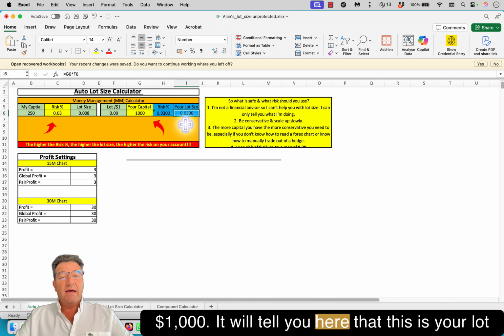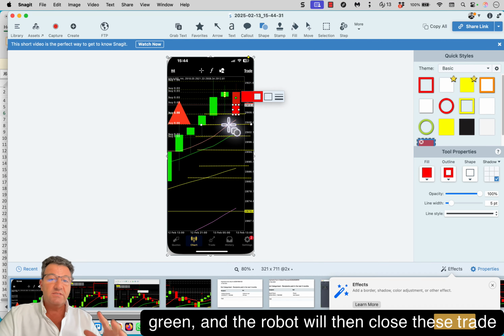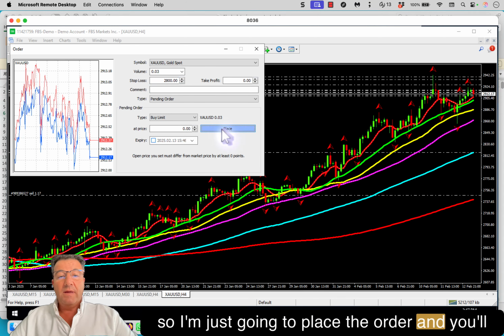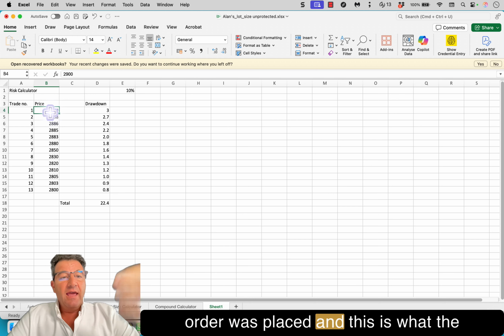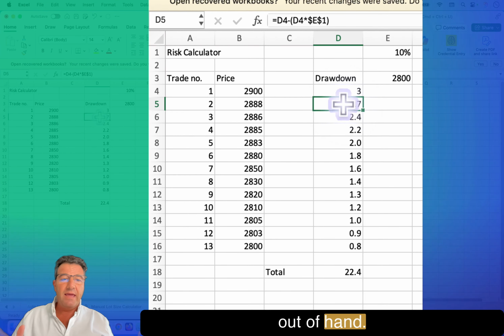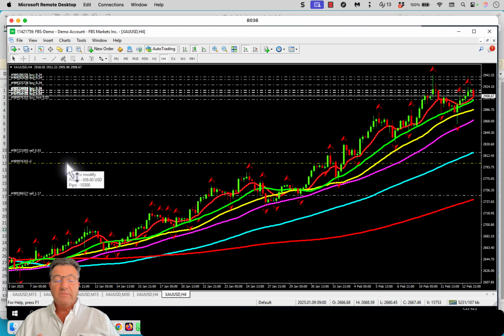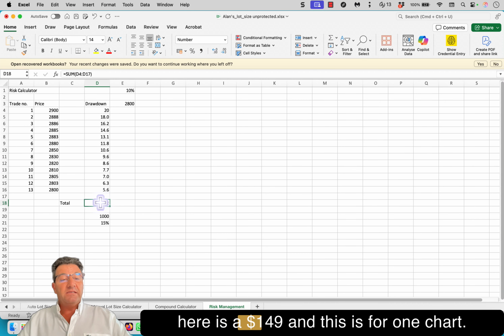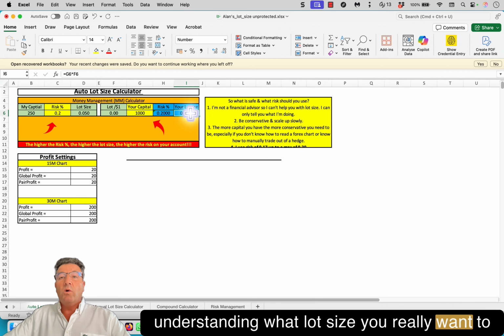How Much Should You Risk Per Trade? Lot Size & Drawdown Math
Before your expert advisor opens a single trade, you should know exactly what a bad week would cost you - and this tutorial gives you the method to work it out. It starts with the Alan calculator: your capital and risk setting produce a precise lot size, such as 0.03 lots on a 1,000 dollar account. But a single number is not risk management, because this is a dollar cost averaging robot: when gold trends up and then retraces, the EA opens buy trades at intervals down the move, and a deep retracement can leave you with ten, fifteen or twenty open positions. Alan's technique for quantifying that exposure uses nothing but MT4 itself: create a pending buy limit order at the current area with your calculated lot size, place the stop loss at a realistic downside target - price at 2912, stop at 2800 in the example - and hover over the order line to reveal the exact dollar drawdown for that one trade. One trade at 3 dollars is 3 percent of a small account... and that is just the first trade. He then models a full 13-trade sequence in a spreadsheet, explaining the robot's protective spacing: the first few trades open around 20 pips apart, and the distance widens as the sequence grows so drawdown does not spiral. The totals bring it home - a 2 percent single-chart drawdown becomes 8 percent over four charts, while a higher risk setting can turn the identical market move into a scenario approaching 60 percent, at which point the hedge functionality - typically configured between 25 and 30 percent - steps in to protect the account. The lesson is not that high risk is forbidden; it is that risk must be chosen consciously, with the worst case calculated in advance. Run these numbers for your own account before you touch your settings.

Topics
- Turning capital and risk into a lot size
- Why one trade's risk is only the beginning
- Reading exact drawdown from a pending order
- Modelling a 13-trade retracement sequence
- Protective spacing between EA trades
- One chart vs four charts: multiplying exposure
- Hedge functionality as the safety net
- Choosing risk consciously, not emotionally